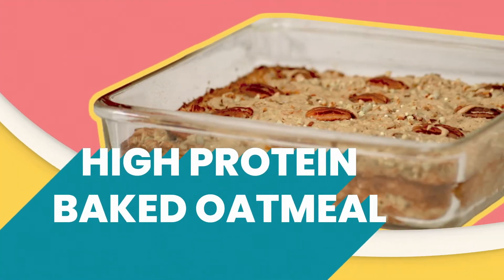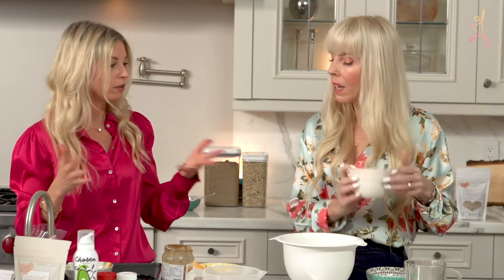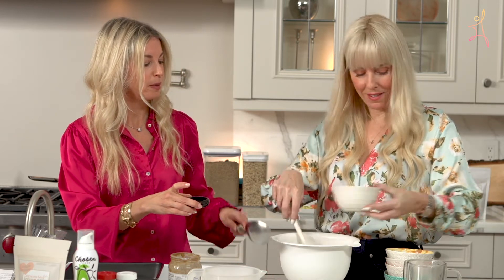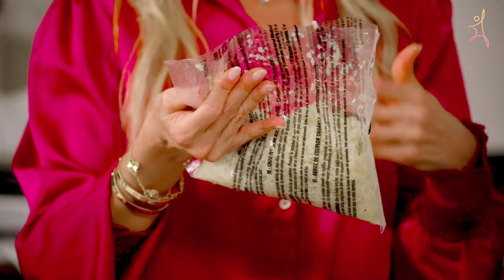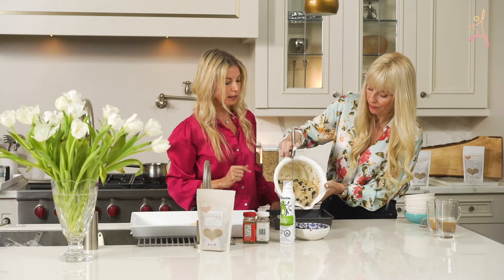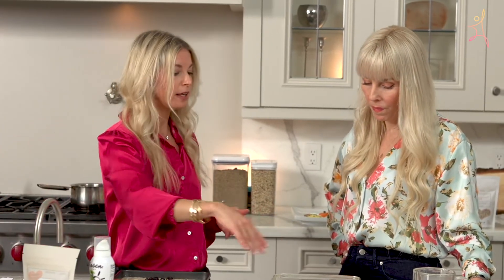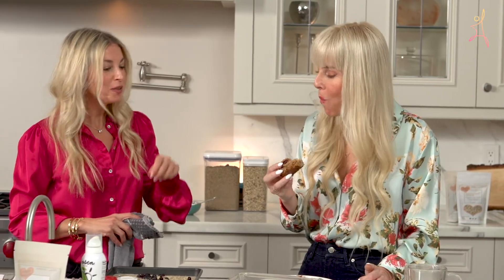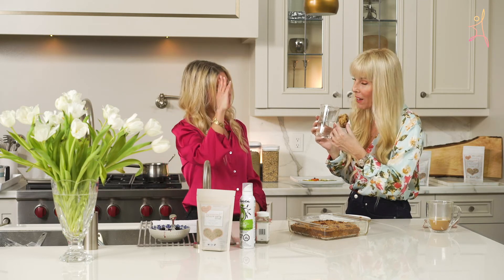Sprouted Love High Protein Baked Oatmeal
Join Gina Livy as she cooks up some easy and nutritious breakfast ideas with Michelle Feifer from Sprouted Love.